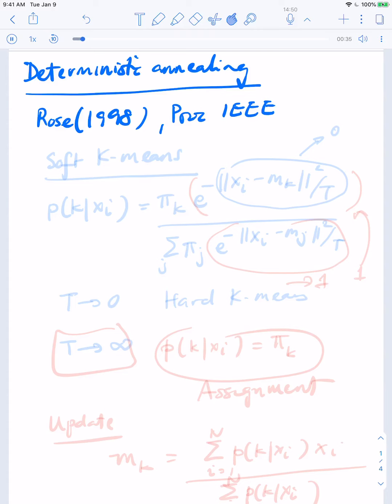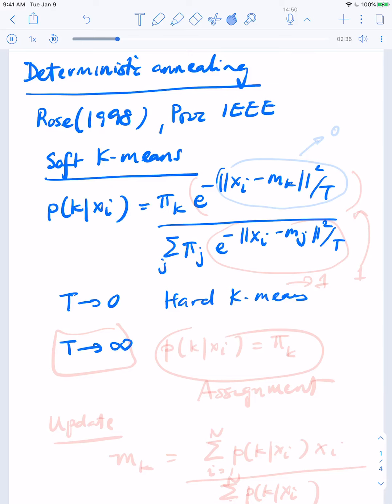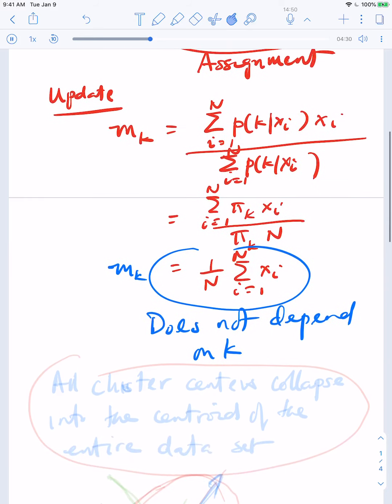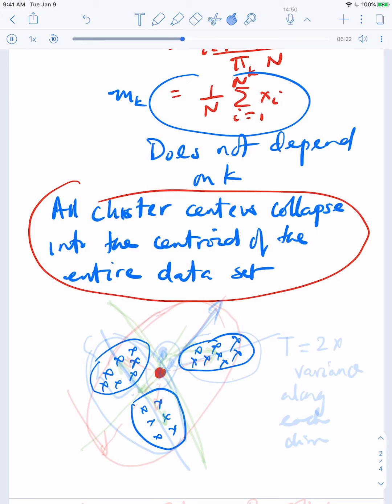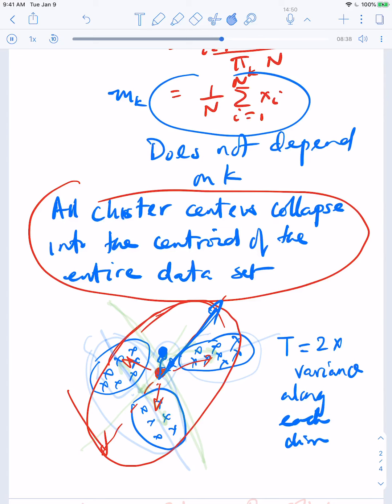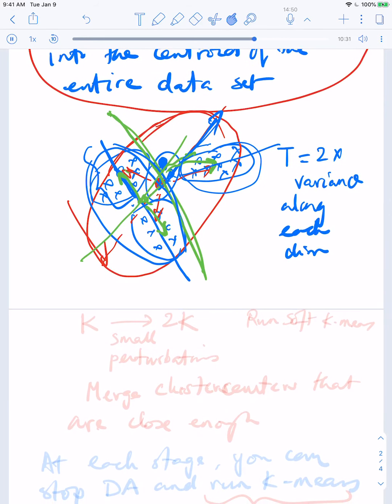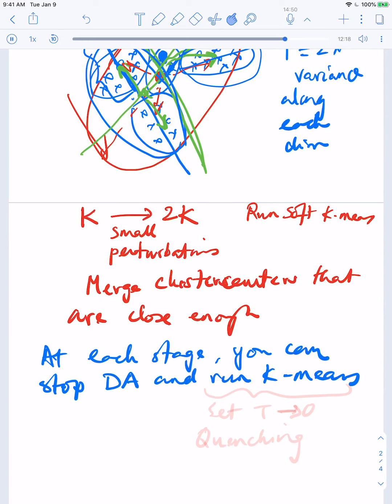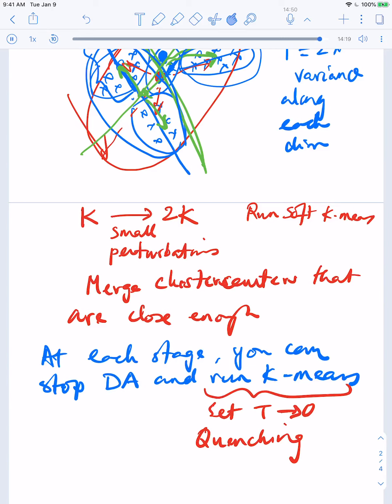V5 9Deterministic annealing